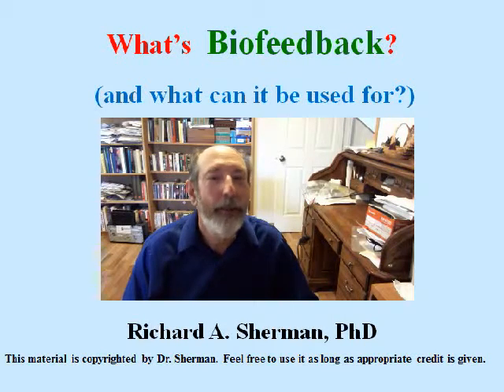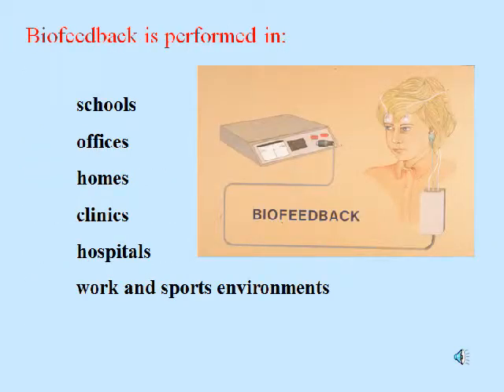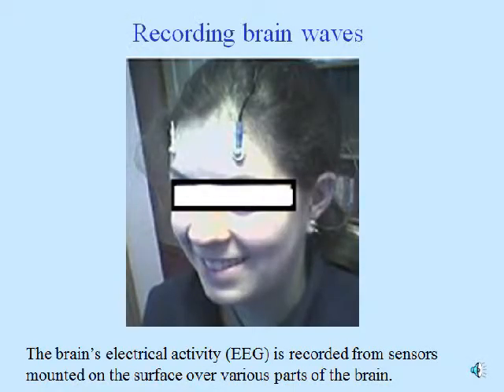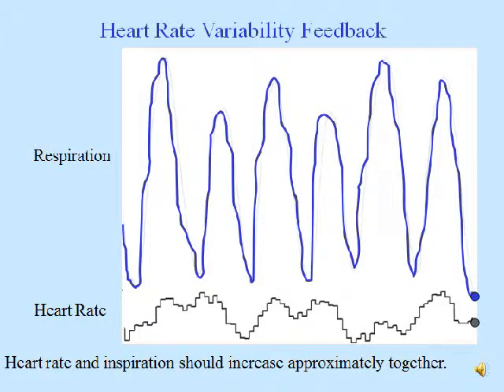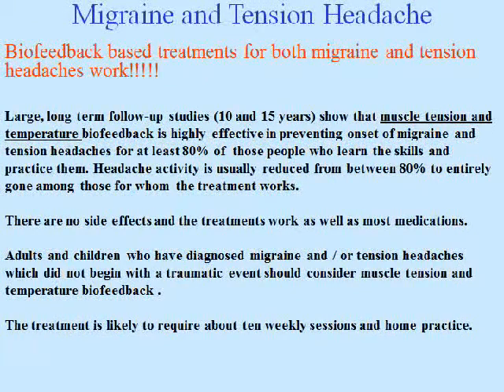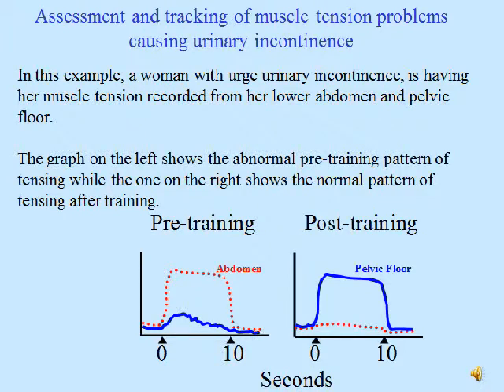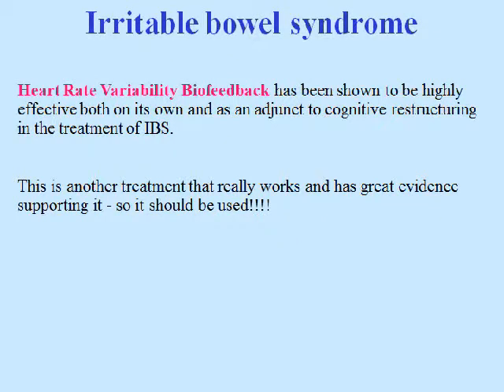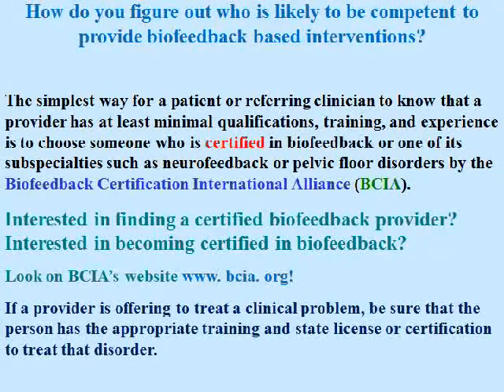biofeedback overview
35 minute talk on how biofeedback actually works and what it does.